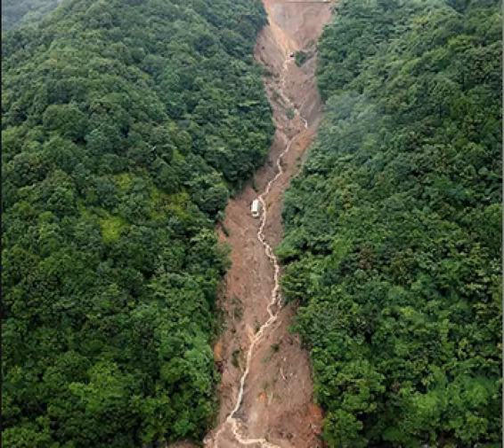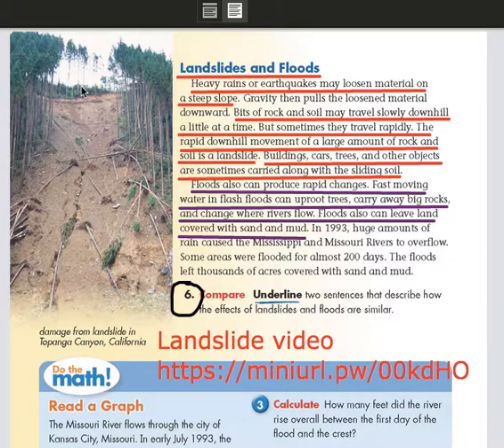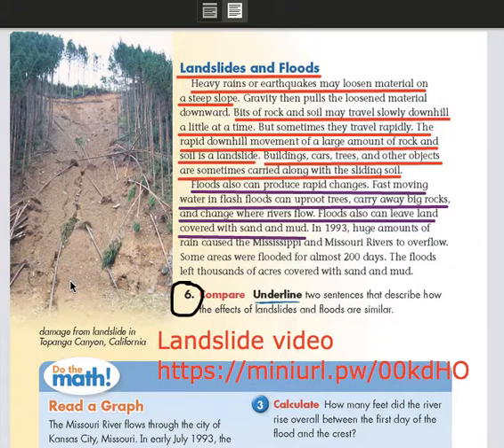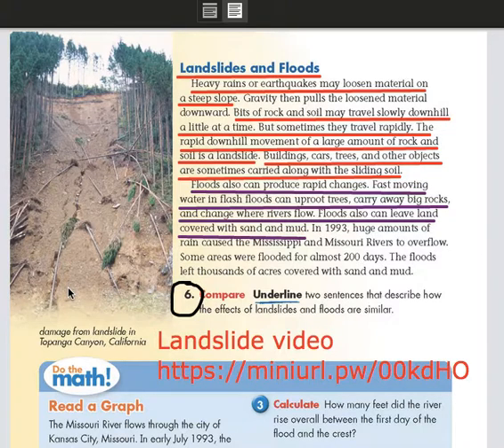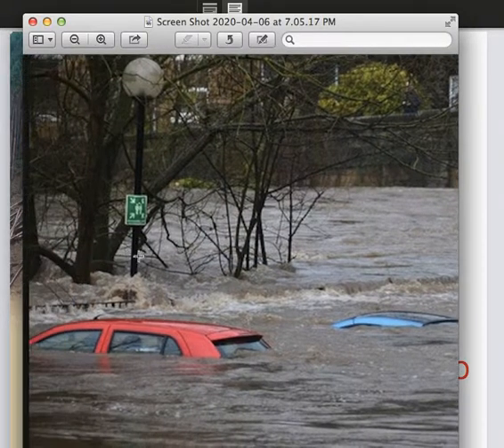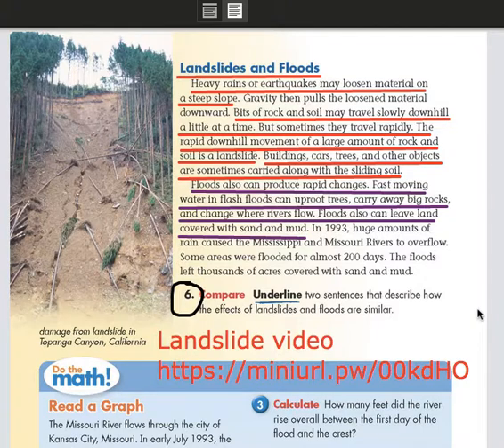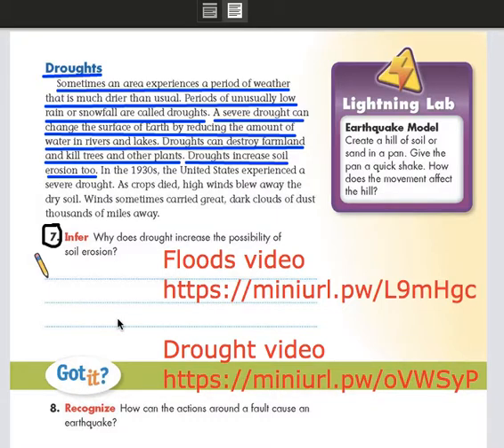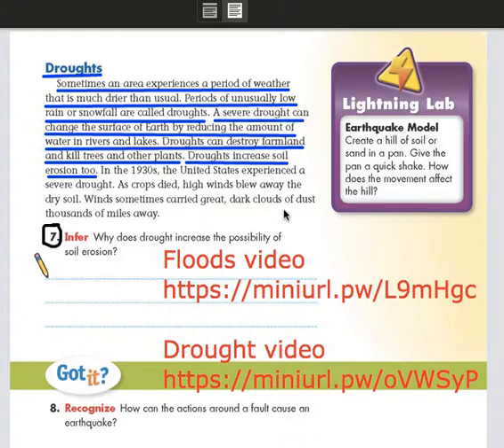Rapid Changes part 3